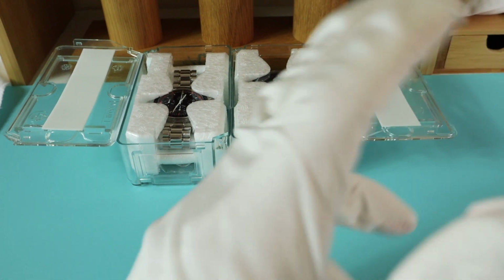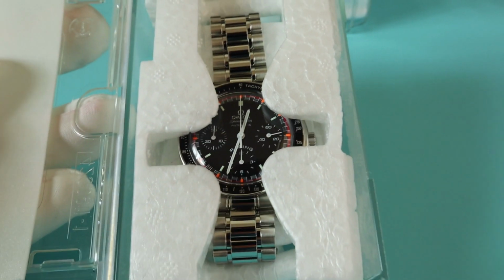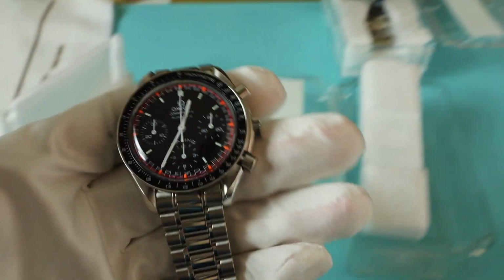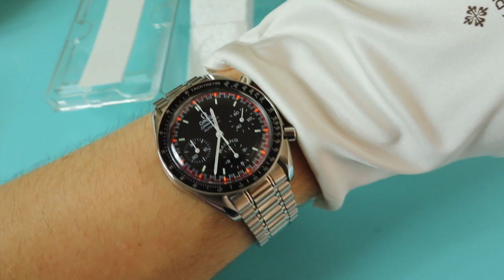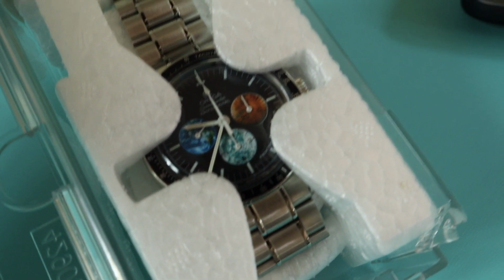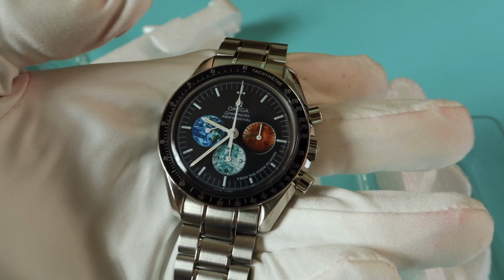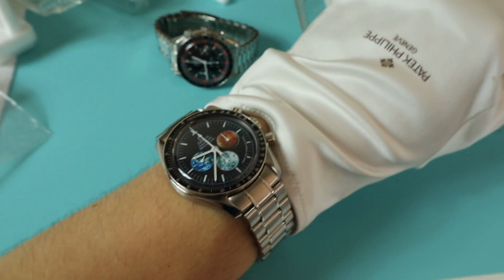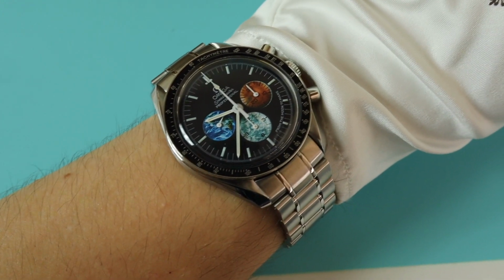Rare Omega Speedmaster Investment Bonanza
In today's video, I want to show you my 2 newly acquired Omega Speedmaster watches. Besides, I'll explain why they are considered to be investment pieces.